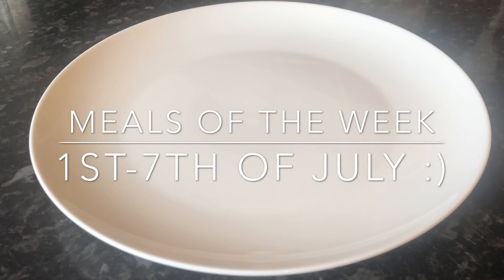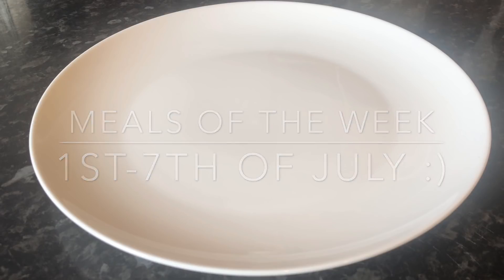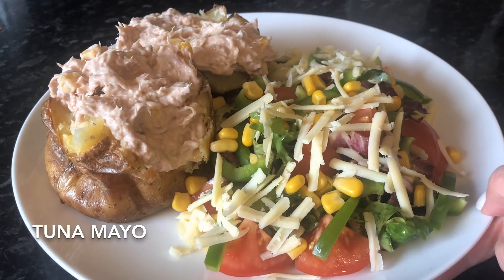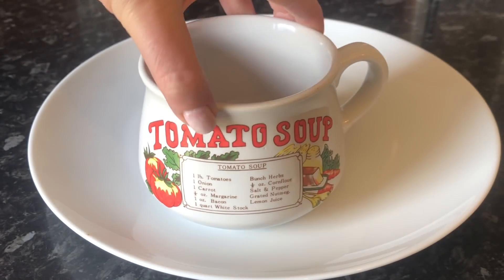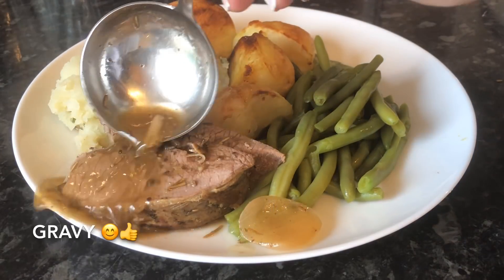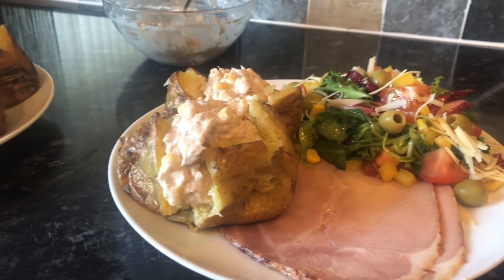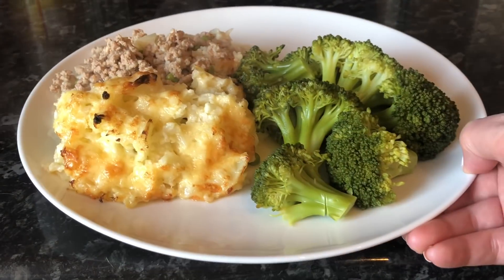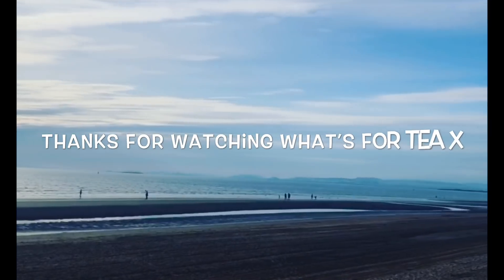What's for tea this week? Meals of the week 1st-7th of July :)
Hey guys! :)

This is just the part of the week where I show you what we had for tea and what I made. Any recipes which I've done during the week will appear here too. This week was the slow cooker beef brisket…and I’ll leave the recipe below :)

Thanks for following me on my new Instagram account. If you want to follow me, the link is underneath. Take care and thanks for stopping by  x

Wan’t to buy me a wee coffee? :)

Recipes featured in this weeks meals of the week:-